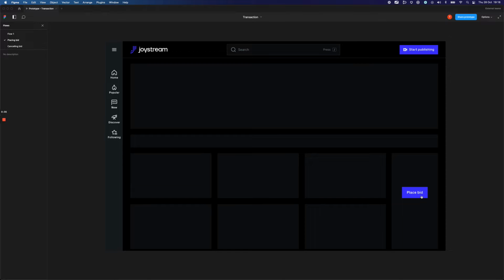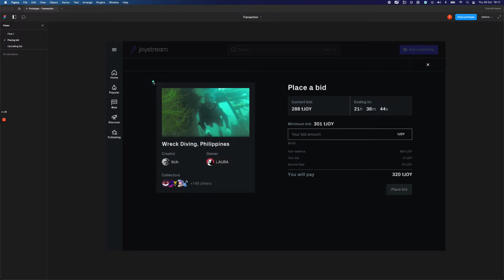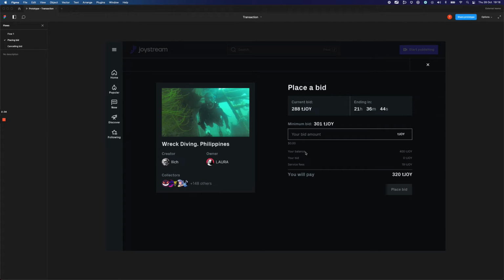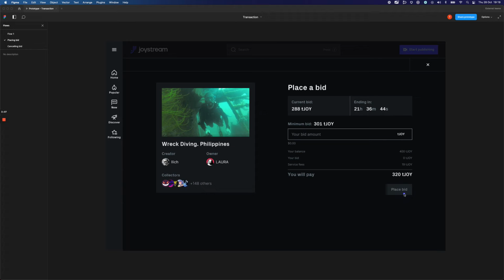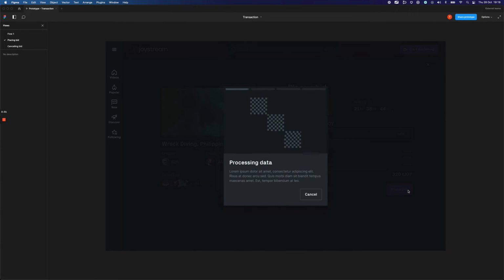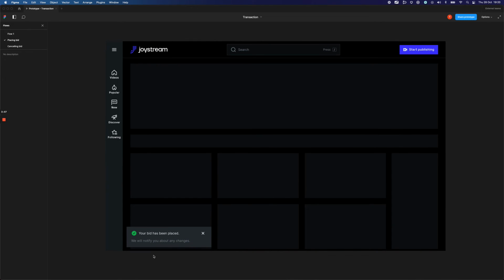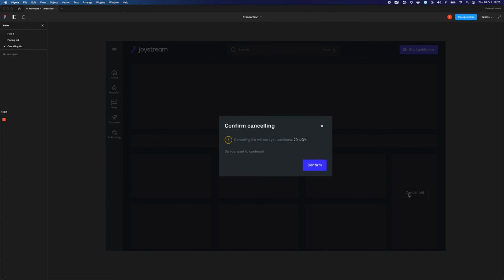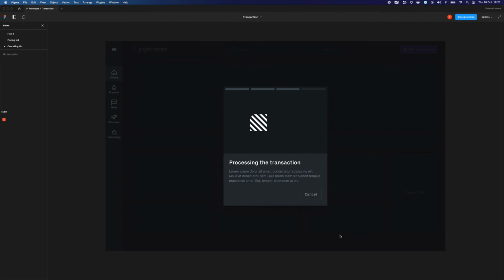Design Update #5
NFT-торги